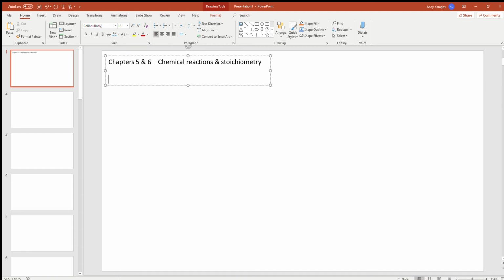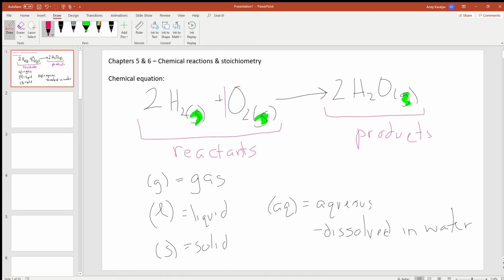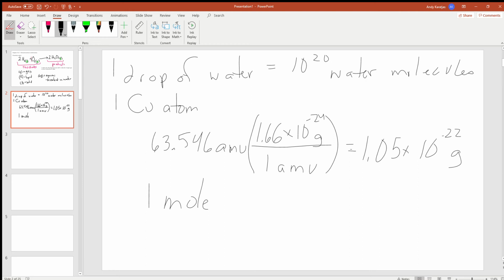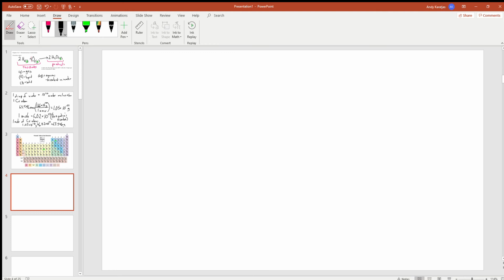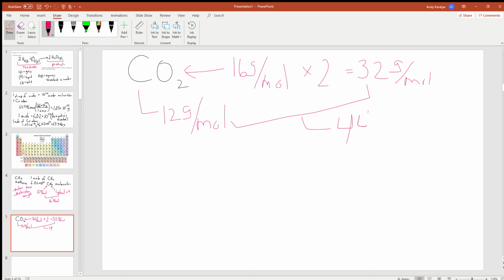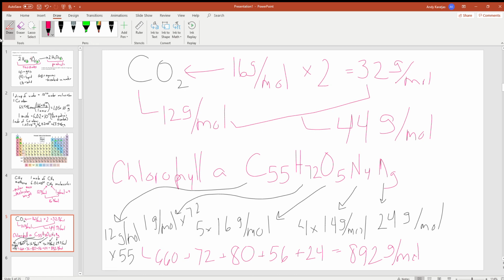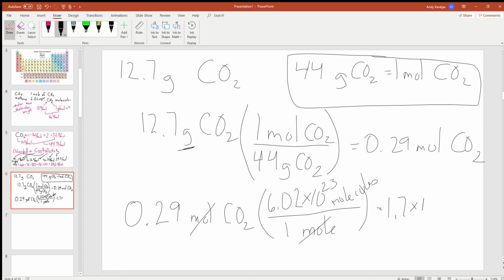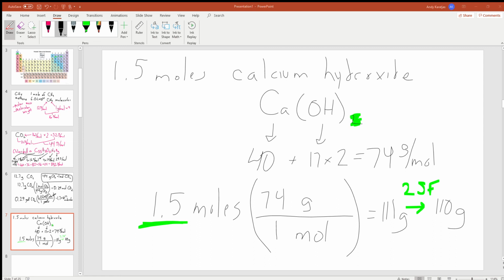1 Mole Calculations